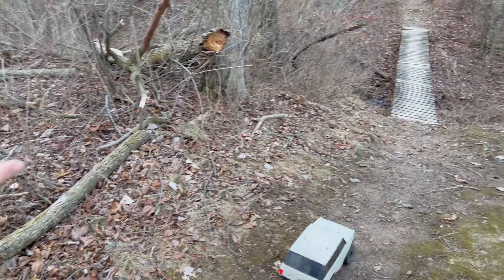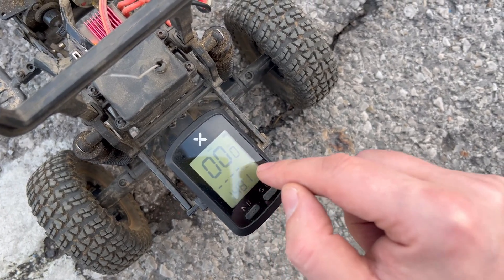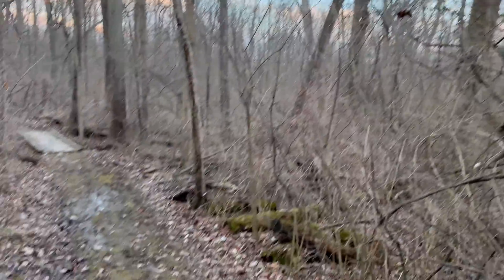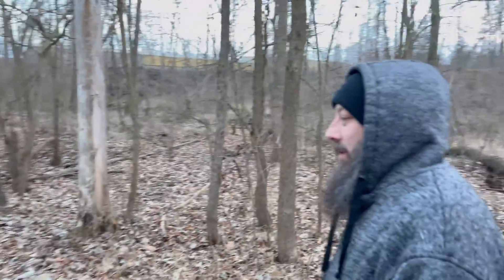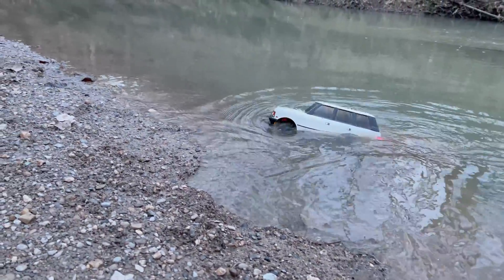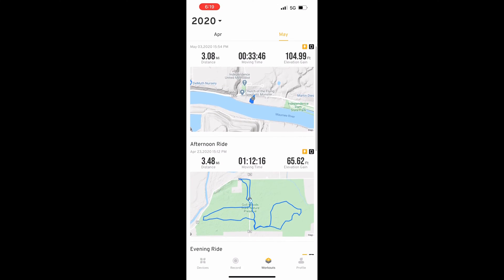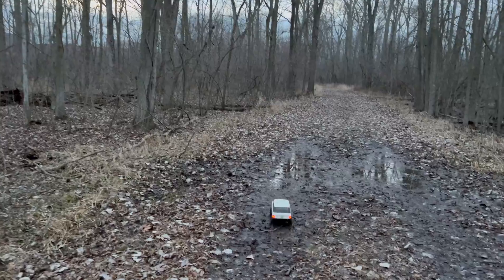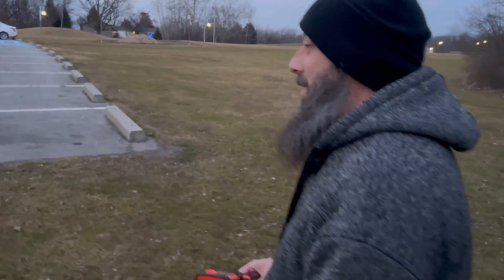We're driving this RC Crawler 1000 miles (for SCIENCE!)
Hace you ever wondered what an RC car looks like after 1000 miles? Me too, That's why we're driving this RC crawler 1000 miles for science! We've already put 250 miles on this rig, and so far everything is looking ok, aside from the tires and servo. Come hang out while we take this thing off road and test how well it's working after 250 hard miles.